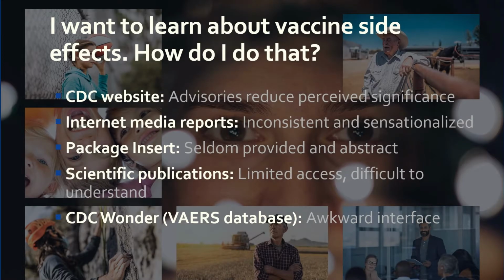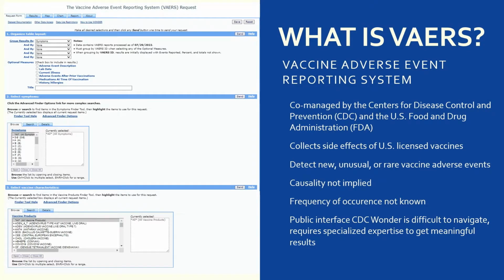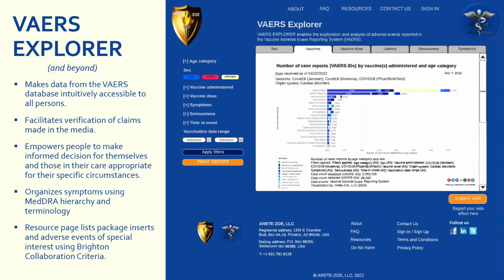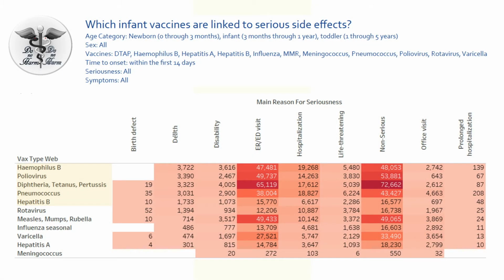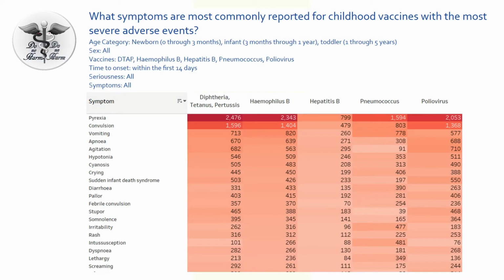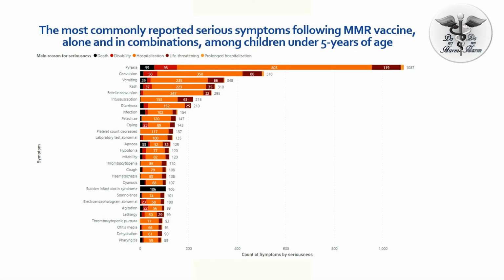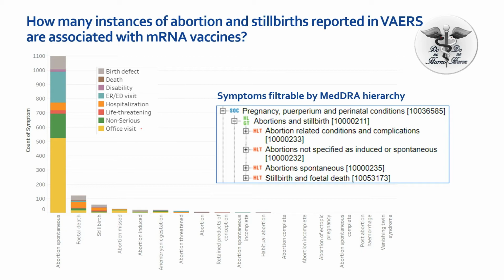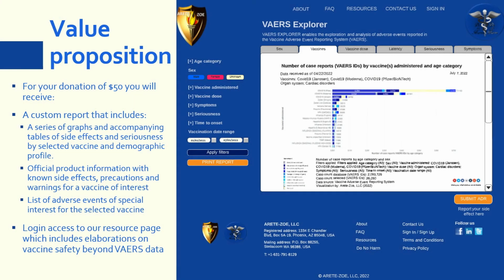VAERS Explorer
Build VAERS Explorer

What is VAERS EXPLORER, and what is it for?

VAERS EXPLORER is a web application and a research tool intended to enable users to explore and analyze vaccine adverse events reported in the Vaccine Adverse Event Reporting System (VAERS) to create customized reports via filter selection directly from our website.

VAERS EXPLORER will empower the public to find relevant, accurate, and reliable information on vaccine safety to better participate in health care for themselves and those in their care. Additionally, VAERS Explorer supports analytical inquiry by healthcare professionals and researchers concerned with vaccine safety. Website visitors can organize queries and download relevant information with customized graphs. They can learn about both known side effects as declared in approved product labeling and actual adverse events as reported.

For healthcare practitioners, VAERS EXPLORER will offer a detailed analysis of symptoms and clinical syndromes of cases reported in VAERS. Real-time insight into reported cases will facilitate the detection of potential side effects in their practice and their appropriate follow-up.

VAERS EXPLORER can also serve as a comprehensive research tool that generates reports for regulatory professionals and researchers.

VAERS EXPLORER currently consists of a backend database of VAERS data that has data elements correlated to facilitate meaningful analysis and usability.

What is VAERS?
The Vaccine Adverse Event Reporting System (VAERS) is a U.S. national early warning system designed to detect vaccine safety issues. VAERS contains reports of adverse events from patients, healthcare professionals, and vaccine manufacturers. Manufacturers must report any side effects that come to their attention. Healthcare providers must report adverse events listed in the  VAERS Table of Reportable Events Following Vaccination that occur within a specified timeframe following vaccination. The number of reports alone does not imply a causal association between a vaccine and an adverse event. The interpretation of VAERS data requires careful evaluation in the context of other scientific knowledge.

How can you currently access data in VAERS?
VAERS Data is available to the public via the web application CDC Wonder. However, CDC Wonder is not intuitive, and getting a meaningful output is difficult even for a safety professional. Knowledge of the data structure and specialized terminology is essential to interact with the data successfully.

What makes VAERS EXPLORER different?

VAERS EXPLORER is designed as a one-stop shop for vaccine safety.

VAERS EXPLORER makes VAERS data widely accessible and understandable by refining the data through selectable filters and producing visualizations with accompanying information tables to facilitate meaningful analysis and early indication of possible adverse events.

VAERS EXPLORER provides additional value by providing essential resources to better judge own risk based on individual circumstances. As a result, we empower people to make informed decisions to control their healthcare better.

VAERS EXPLORER enables patients to better engage their healthcare providers. Reports generated by VAERS EXPLORER provide comprehensive information about vaccine safety, along with data on existing case reports of adverse events and the implications/ significance in the context of their specific health profile.

VAERS EXPLORER facilitates analysis of symptoms by organizing the data using MedDRA system organ class hierarchy, allowing intuitive orientation in most likely areas of concern.

VAERS EXPLORER enables analysis of clinical syndromes. A combination of side effects experienced can amount to a specific diagnosis that would not be otherwise detectable.

How do you intend to use my money?
We will use the funds to complete the build of the public-facing web interface for VAERS EXPLORER.

Do I get anything back for my support?